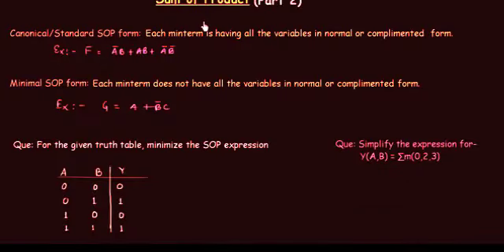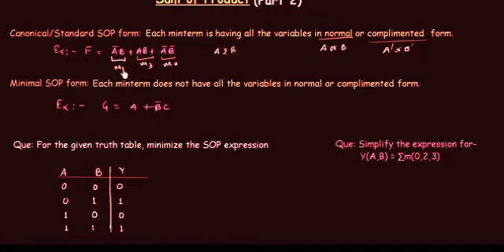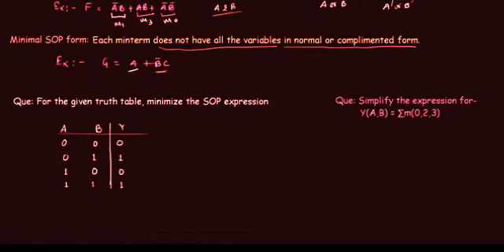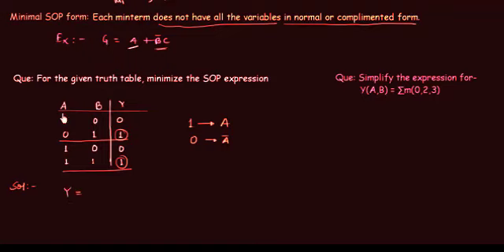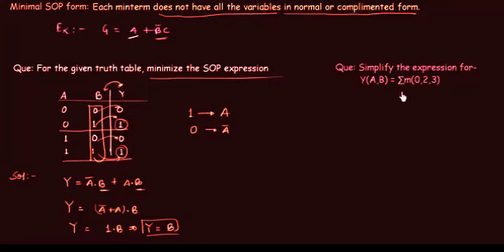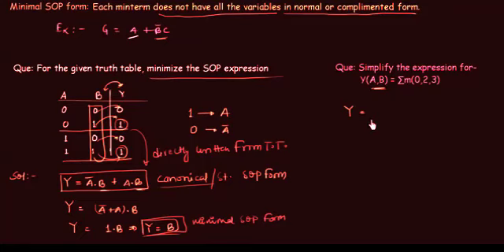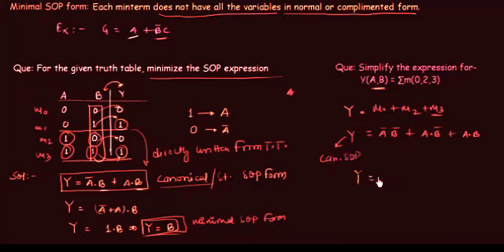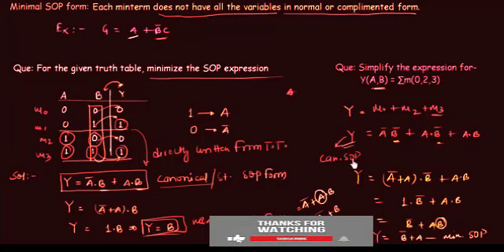DIGITAL ELECTRONICS SUM OF PRODUCT FORM (SOP) PART2 L13